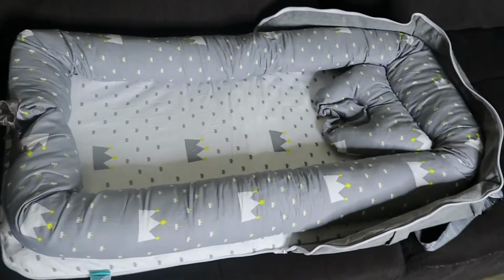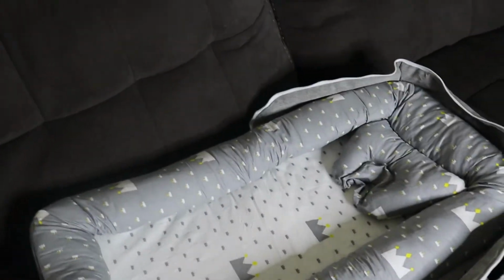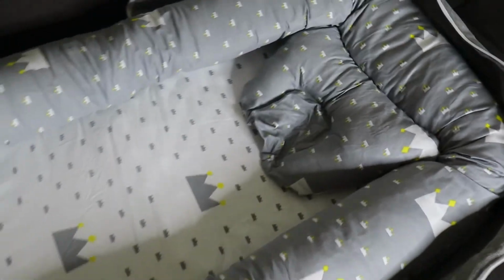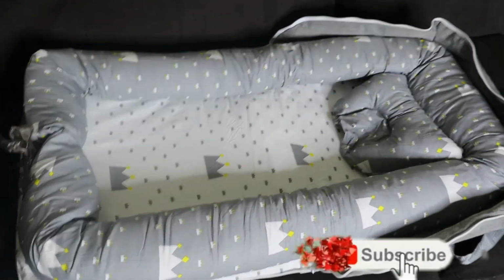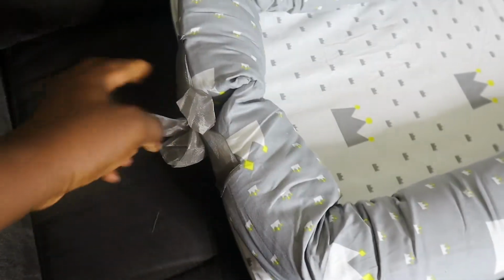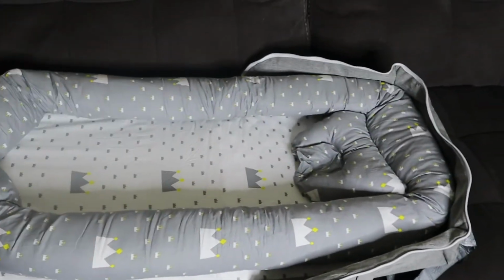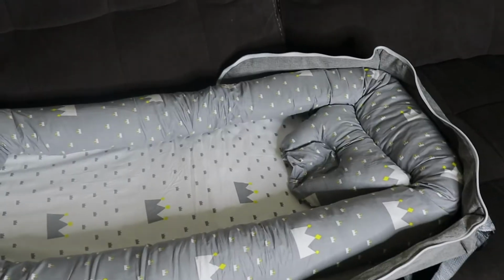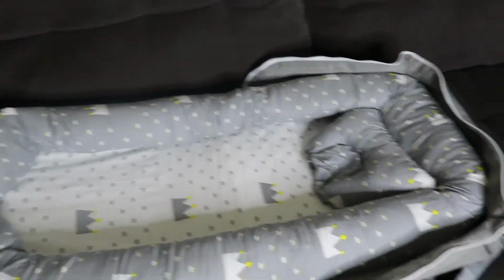BEST BABY LOUNGER OR WHAT?? BABY LOUNGER & BABY NEST CO SLEEPING BABY BASSINET BY GORSETLE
This video is a review of the Gorsetle baby lounger /baby nest. In this video, I share with you the pros of this baby nest/baby lounger. Also, to help highlight the features  of this baby nest/bay longer, I compared it with the boppy pillow. i hope you enjoy watching and rem to like , and subscribe to join my youtube family.

Love this baby lounger/baby nest? purchase your here ⬇